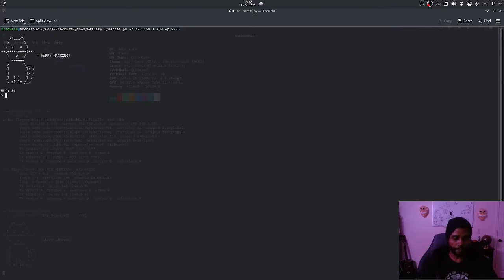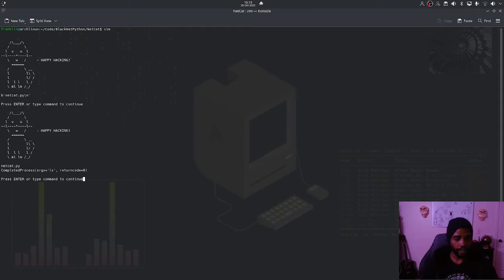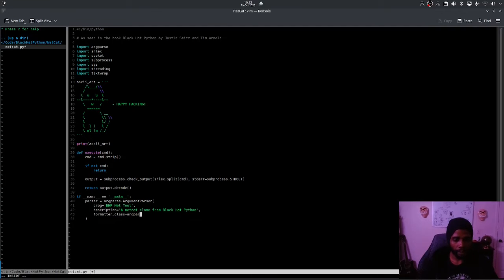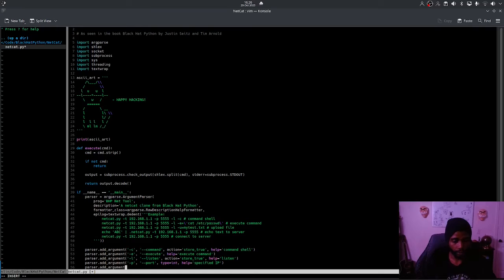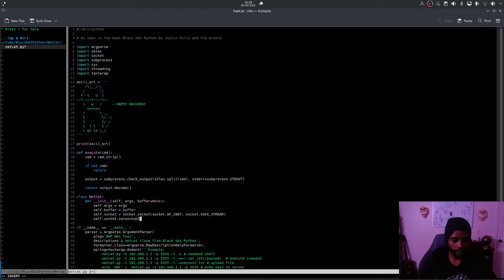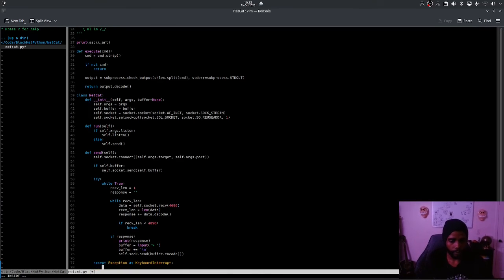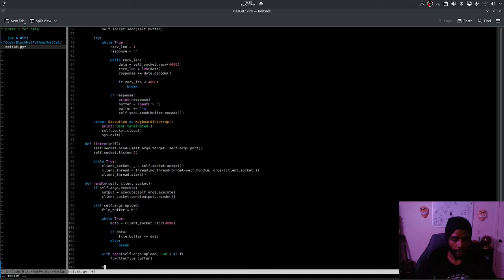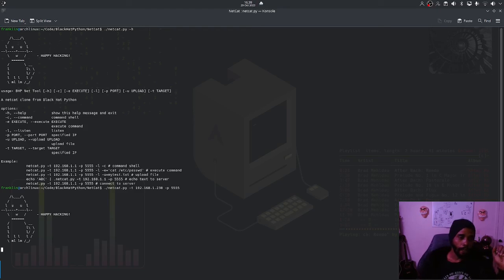Black Hat Python: Chapter2 - Netcat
In this video I recreate netcat as seen in the book Black Hat Python 2nd Edition